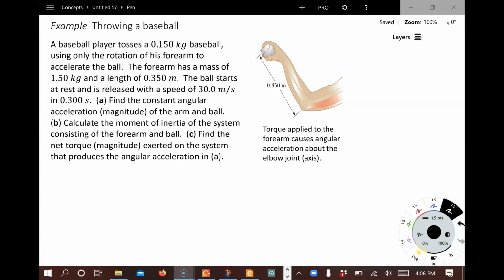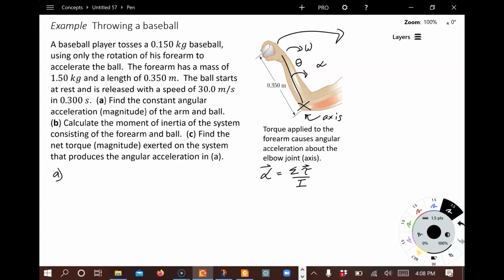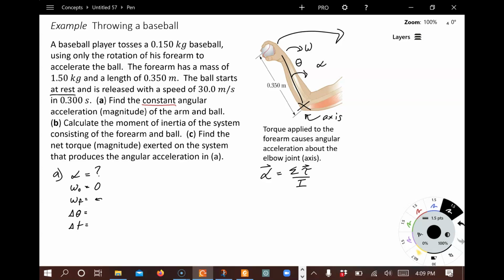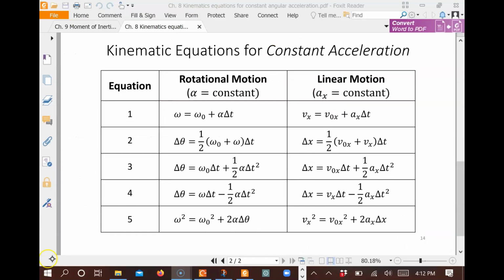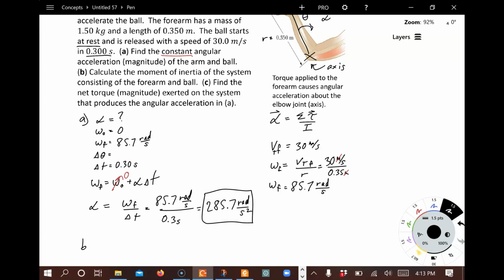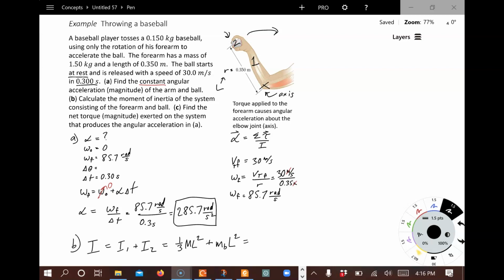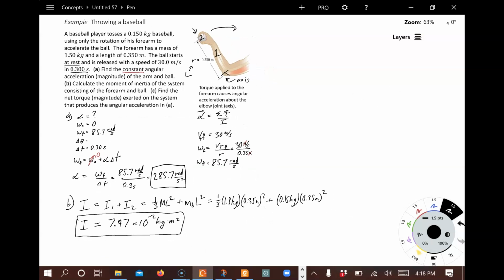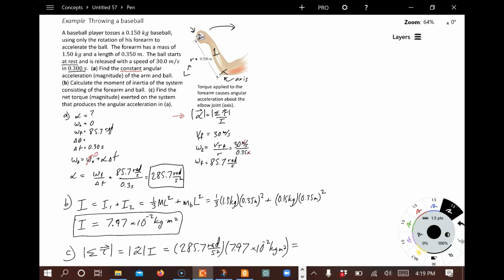Example: Newton's 2nd law for rotational motion